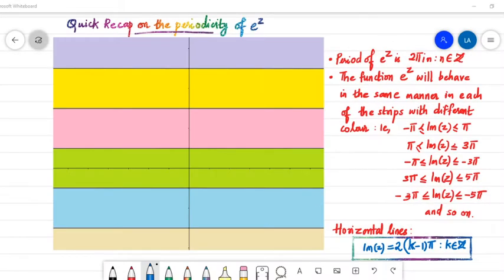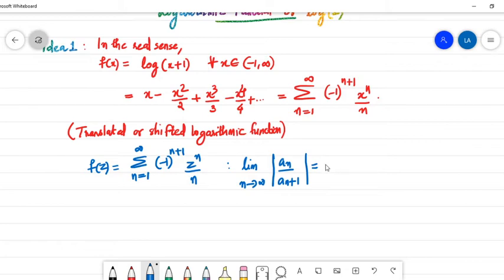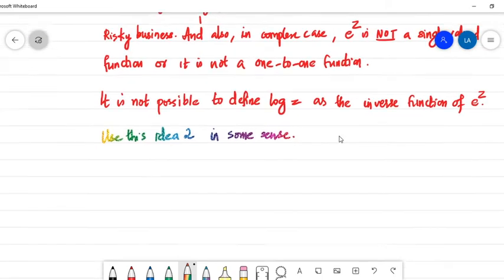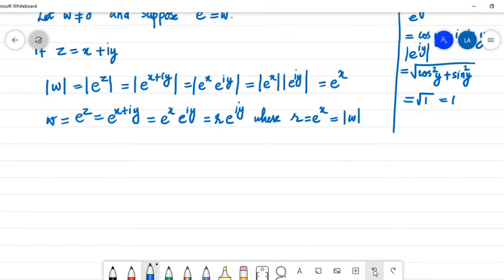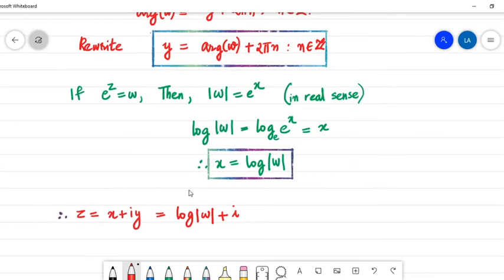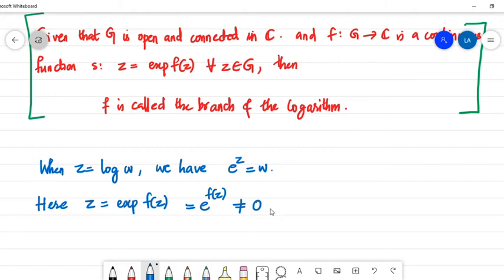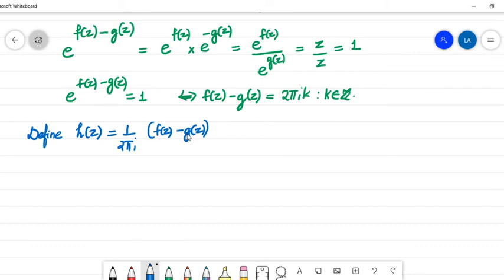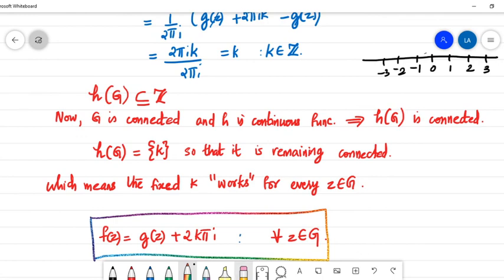Logarithmic Functions | Complex Analysis